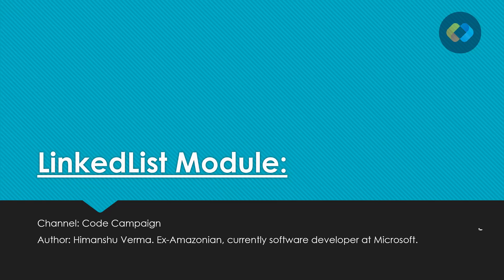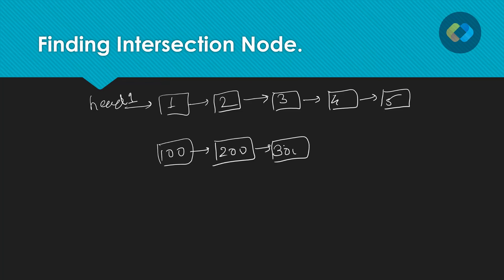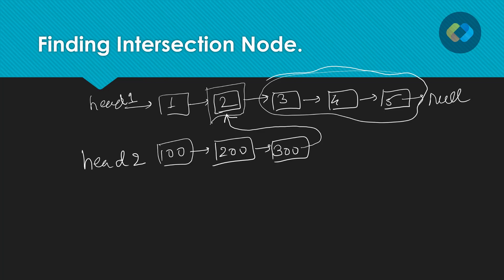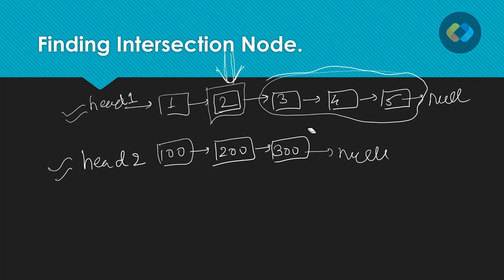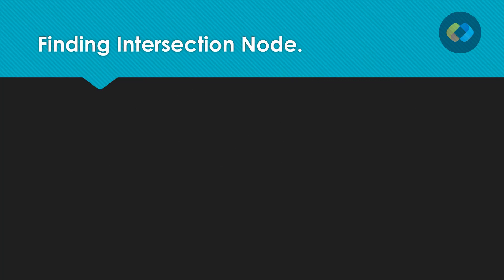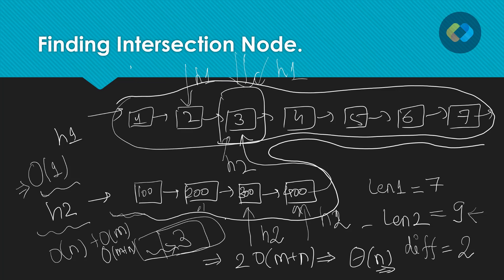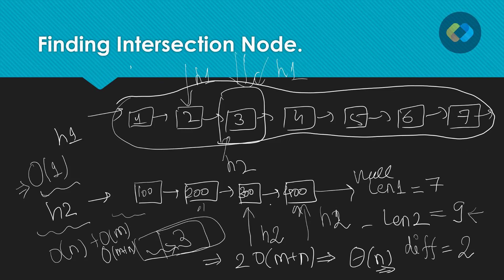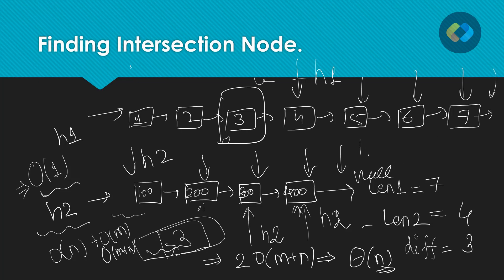Finding intersecting node between two lists. (Data Structures and Algorithms #33)(Linked List #7)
This video explains how to find the intersecting node between two merged linked lists. There are two solutions to the problem:

1.) Using HashSet.
2.) By finding the length of the linked lists.